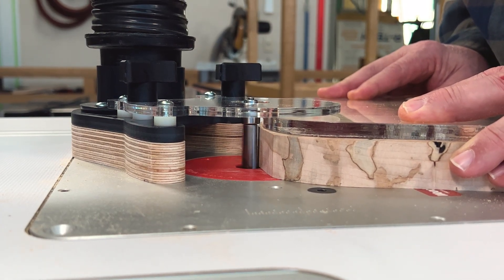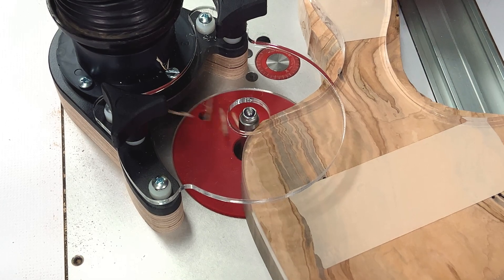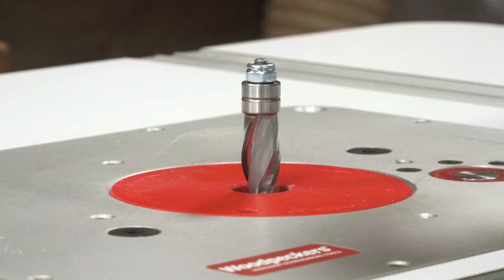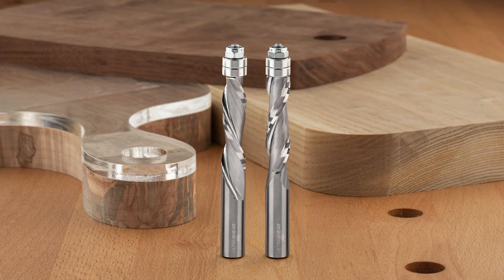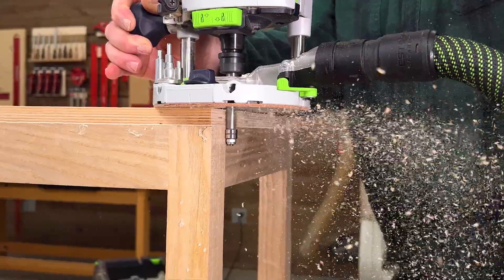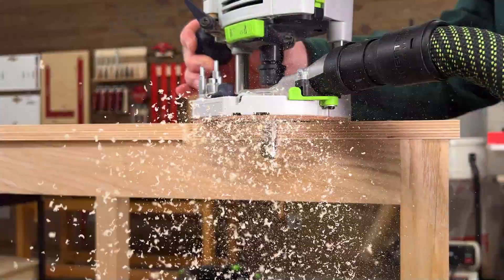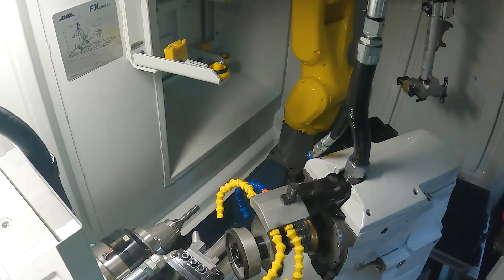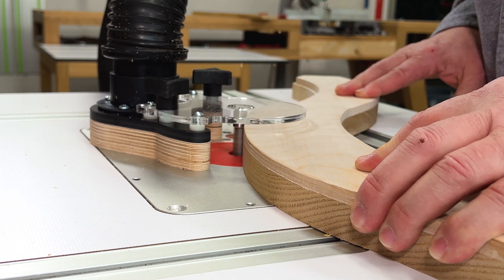Ultra-Shear Solid Carbide Spiral Flush Trim Bits | Woodpeckers Woodworking Tools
Top quality, American-made, solid carbide router bits direct from the factory. Spiral flush trim bits use a special twin-bearing pilot to follow a pattern or trim material flush with mating surfaces. The super sharp spiral flutes cut surprisingly fast and leave a surface that needs minimal sanding. You no longer have to settle for inferior quality imported bits to save money. Woodpeckers uses state-of-the-art CNC grinding equipment, the highest quality solid carbide blanks and ultra-fine grinding wheels to produce American-made router bits at extremely competitive prices. The days of paying extra for middle-man markups are over. Buy direct from the manufacturer and pocket the savings.